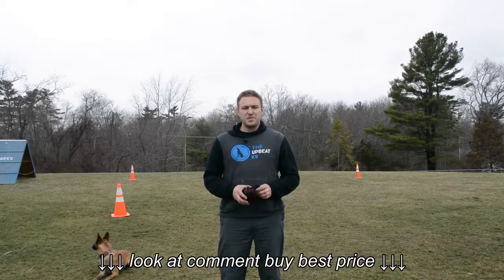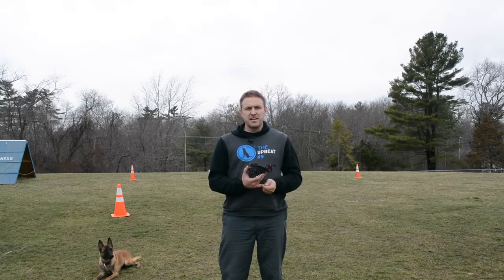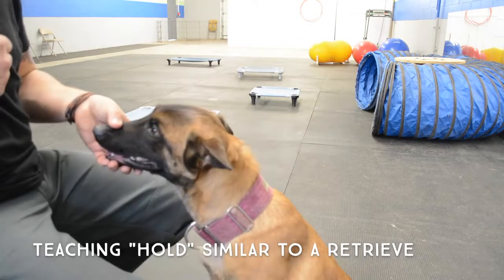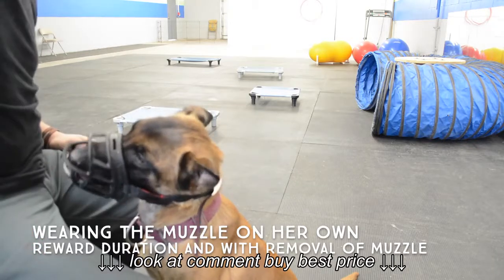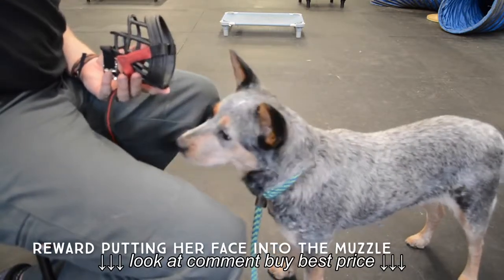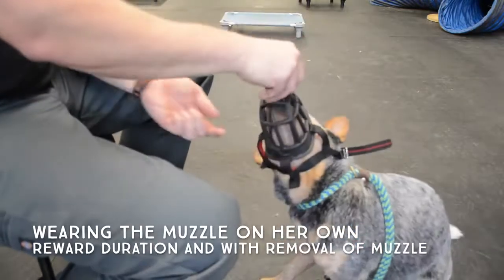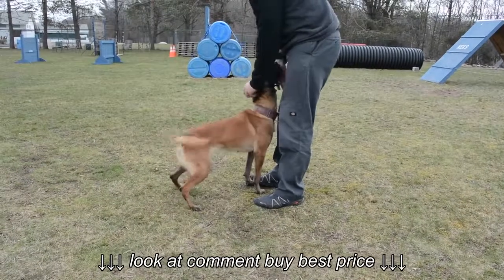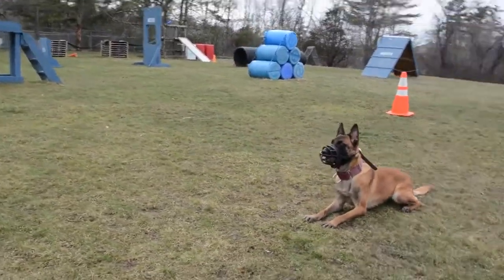Teaching the Muzzle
Teaching the Muzzle, Teaching the Muzzle